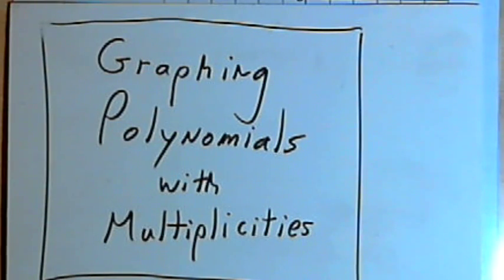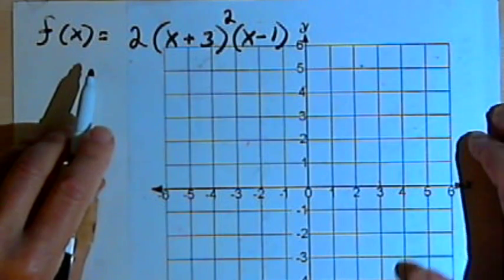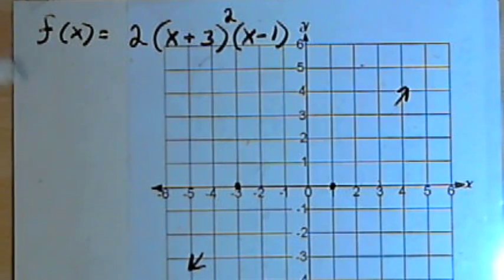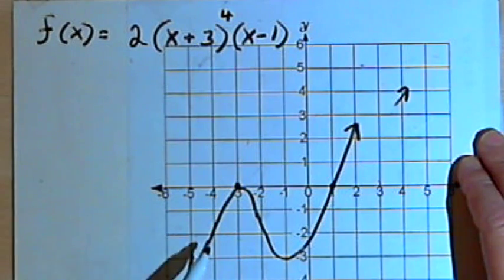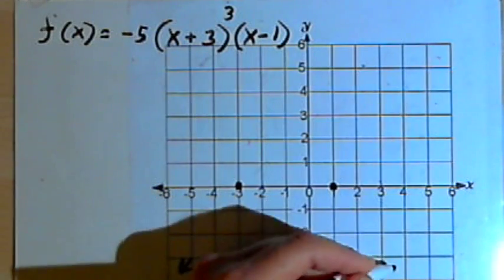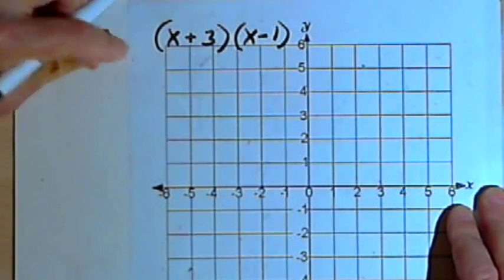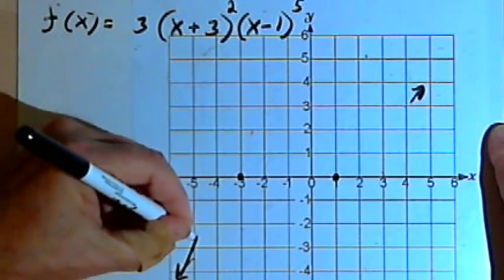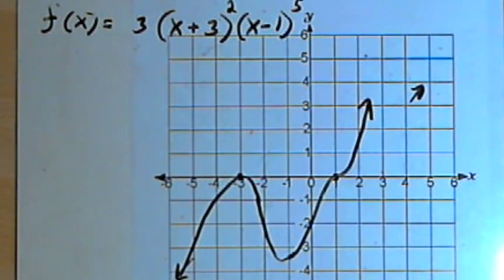Graphing Polynomial Functions with Multiplicities 143-3.5.2.b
Explains the behavior of the graph of a polynomial function when some of the factors have a multiplicity (that is, they occur more than once). This video is provided by the Learning Assistance Center of Howard Community College. For more math videos and exercises, go to HCCMathHelp.com.